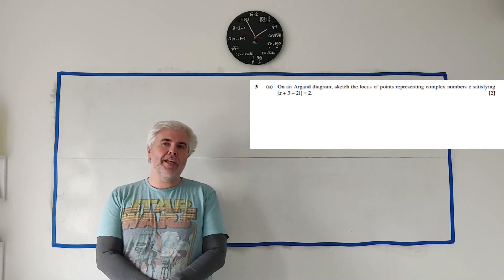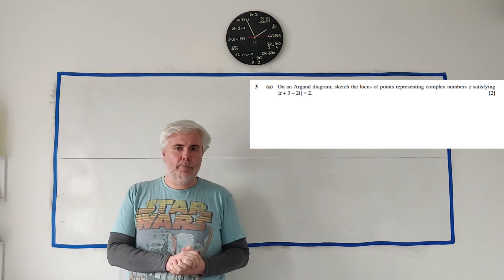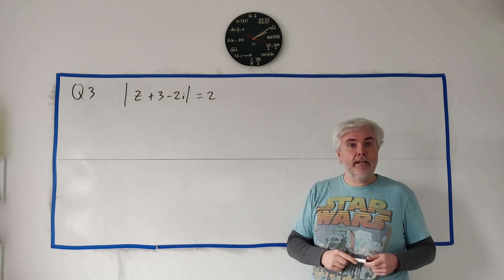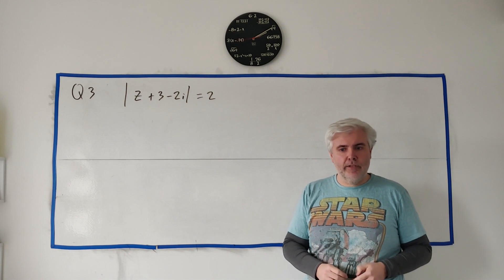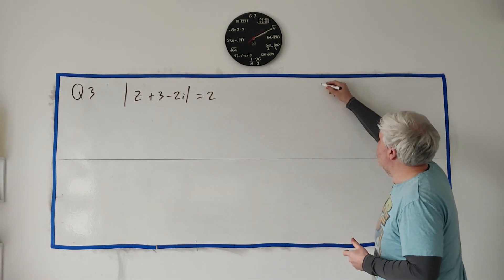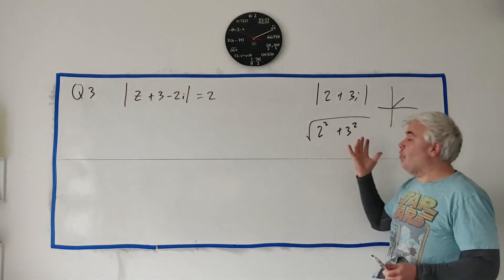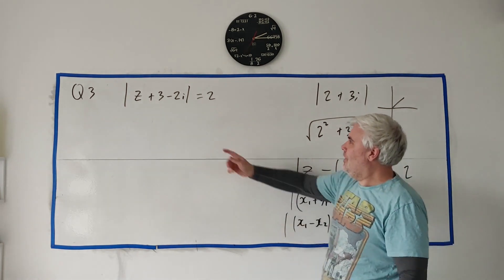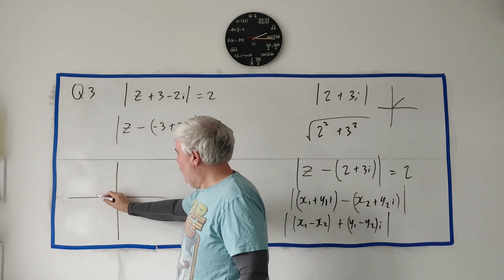Q3 solutions for CIE A level Pure Maths paper 32 summer 2023 9709/32/m/j/23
9709/32
9709_s23_qp_32
9709s23qp32
9709 s 23 qp 32
9707 s23 32